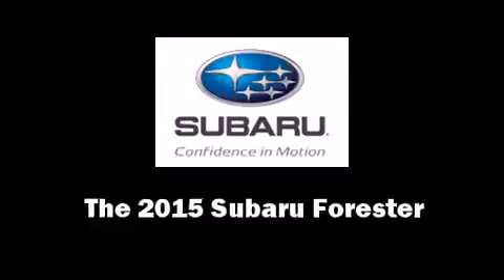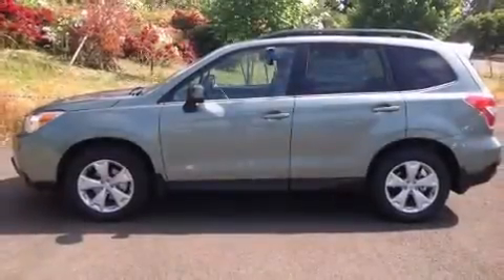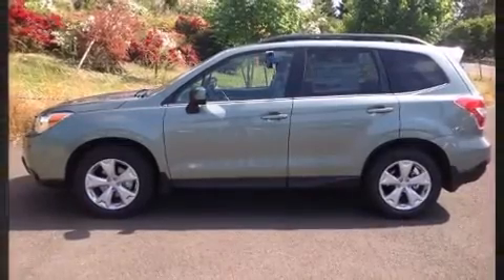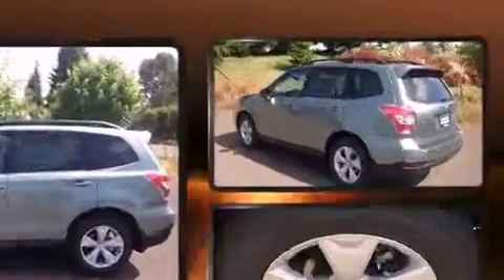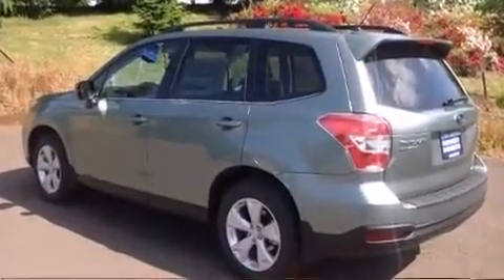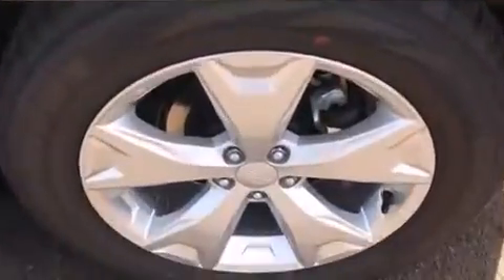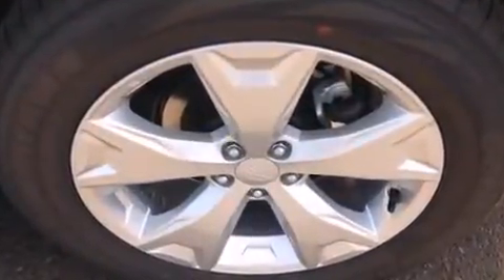2015 Subaru Forester 2.5i Limited in Oregon City, OR 97045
Take command of the road in the 2015 Subaru Forester. Under the hood you'll find a 4 cylinder engine with more than 170 horsepower, and for added security, dynamic Stability Control supplements the drivetrain. All wheel drive maintains traction at all four corners. Subaru infused the interior with top shelf amenities, such as: leather upholstery, adjustable headrests in all seating positions, a trip computer, automatic dimming door mirrors, telescoping steering wheel, a power rear cargo door, and cruise control. For drivers who enjoy the natural environment, a power moon roof allows an infusion of fresh air. Subaru ensures the safety and security of its passengers with equipment such as: head curtain airbags, front SIDE impact airbags, brake assist, ignition disabling, and 4 wheel disc brakes with ABS. We know that you have high expectations, and we enjoy the challenge of meeting and exceeding them! Please don't hesitate to give us a call.